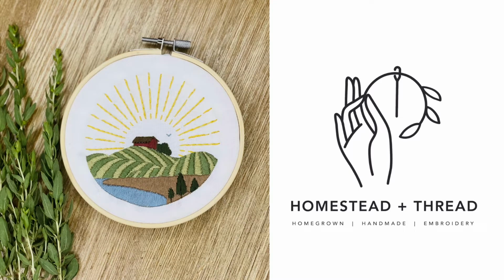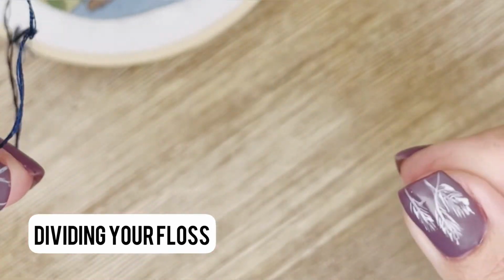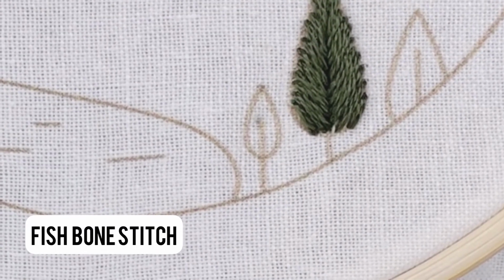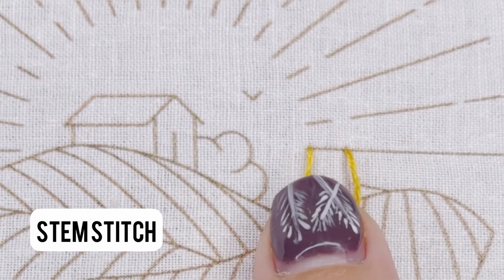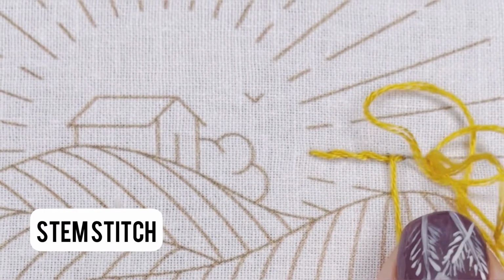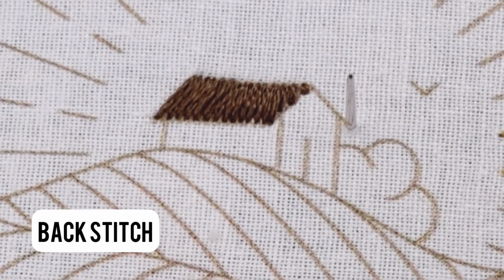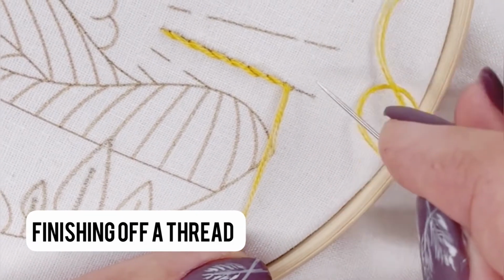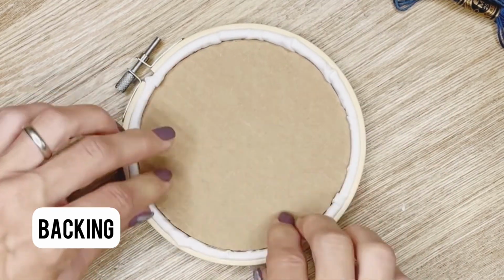Homestead Hand Embroidery Pattern Tutorial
Here's a short and sweet tutorial of the suggested stitches and finishing technique to use on the Homestead hand embroidery pattern.

You can find the full DIY kit or the PDF printable pattern in my Etsy shop: